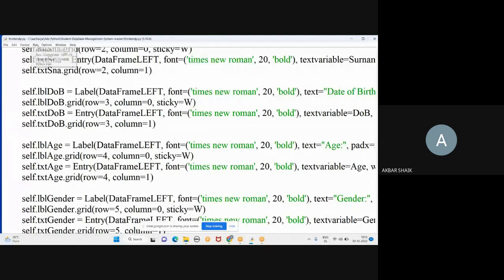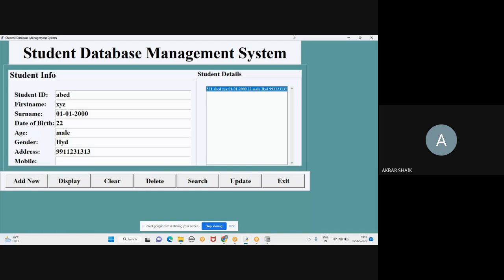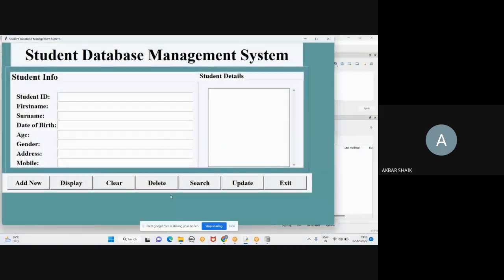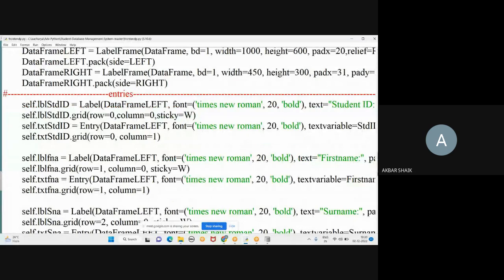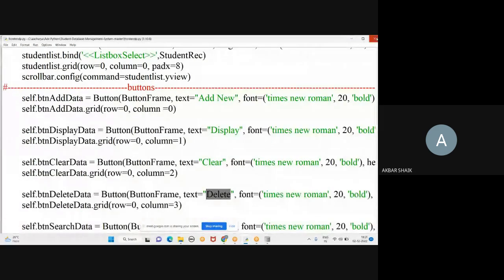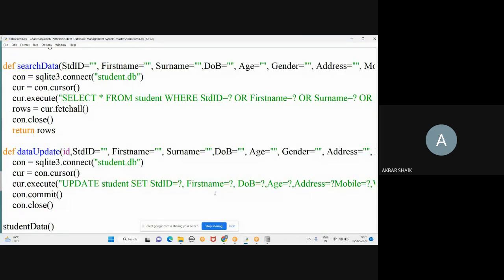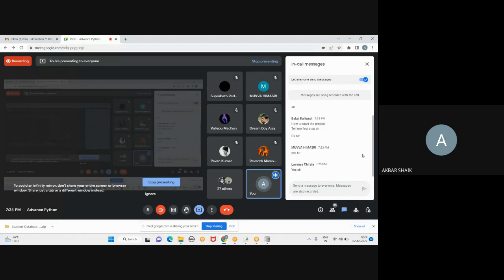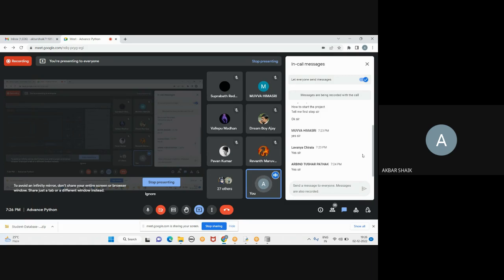Advance Python Class 23: Project-Student Database Management System using Python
Project 5-Student Database Management System using Python